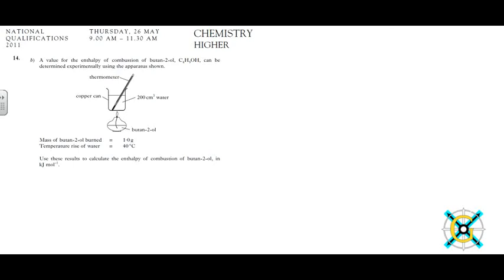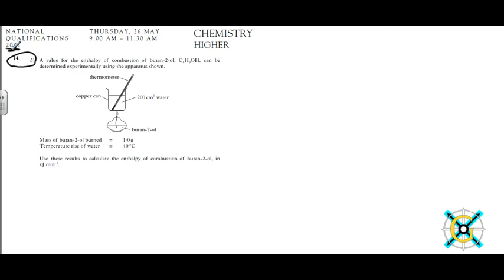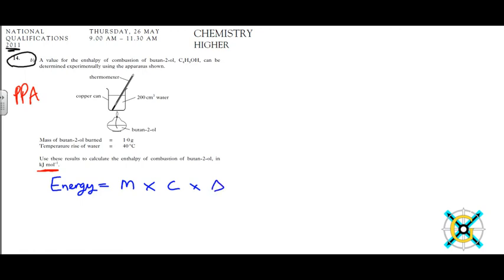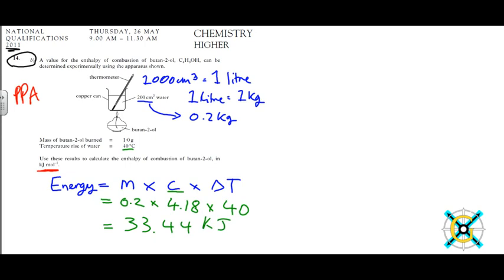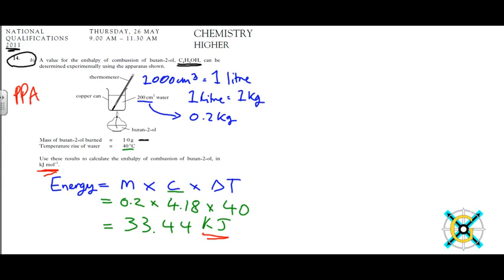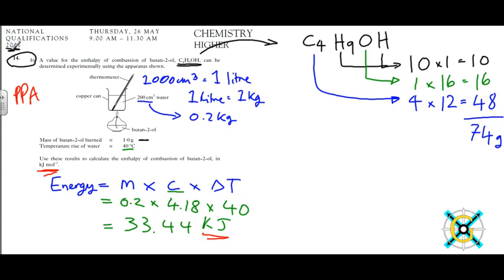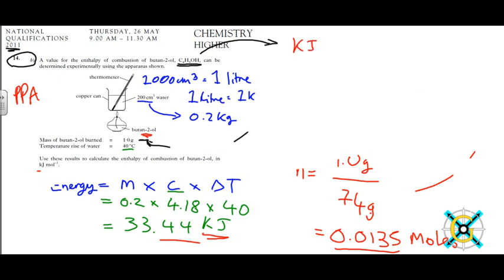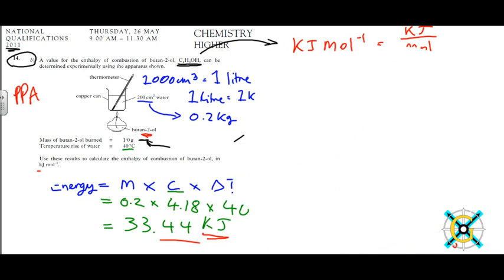Higher Chemistry - Enthalpy of Combustion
Gracemount High School Higher Chemistry Tutorial Video.

Reviewing question 14 (b) from section b of the 2011 paper.

More past paper questions covering enthalpy of combustion calculations can be downloaded from this